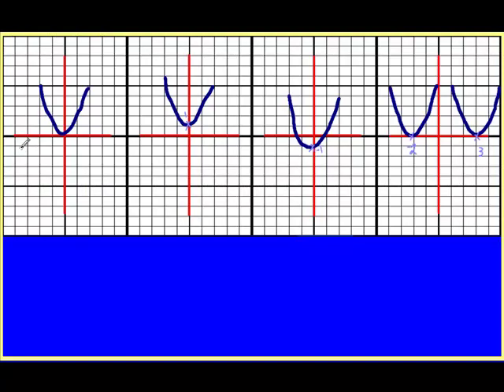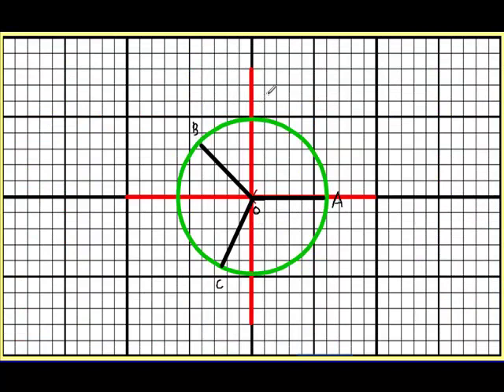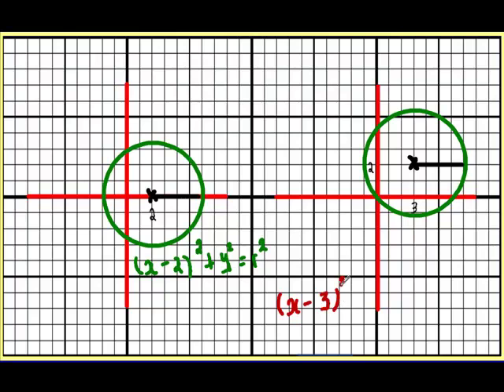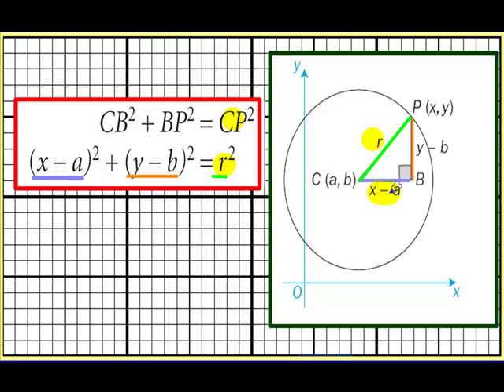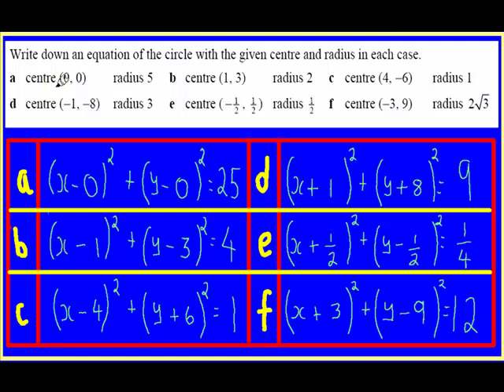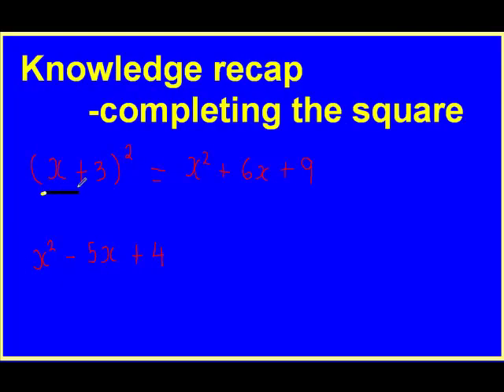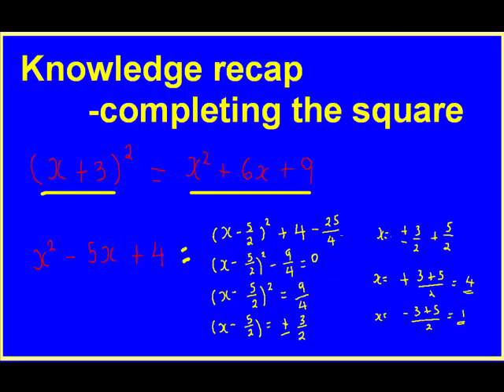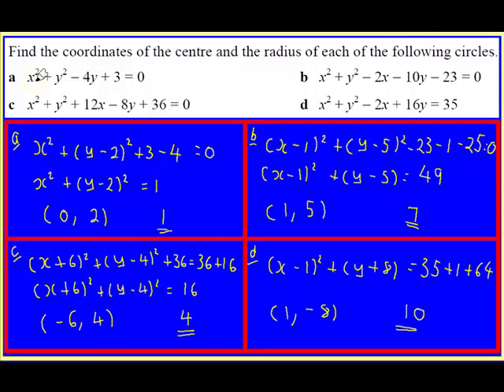Circles - the equation Lesson 1/3.mp4